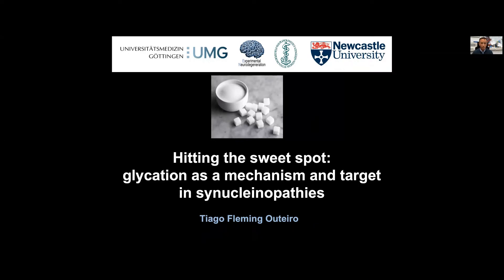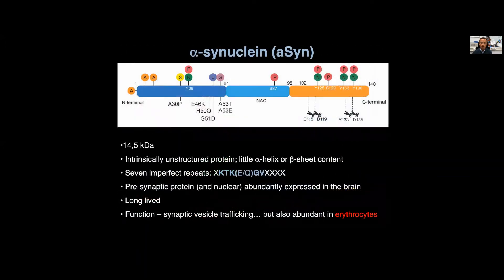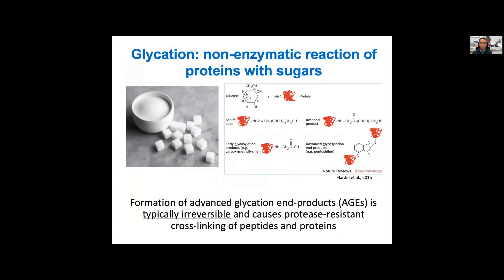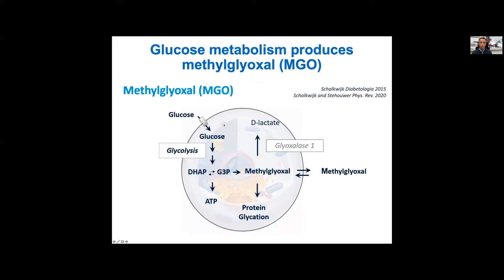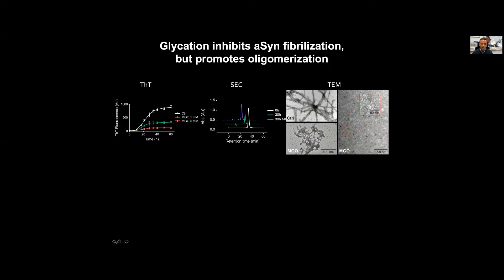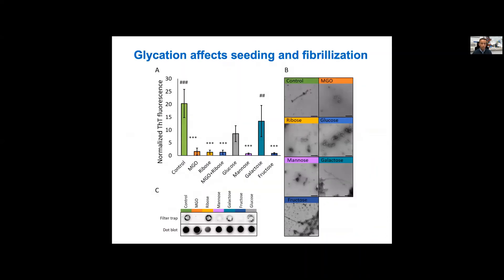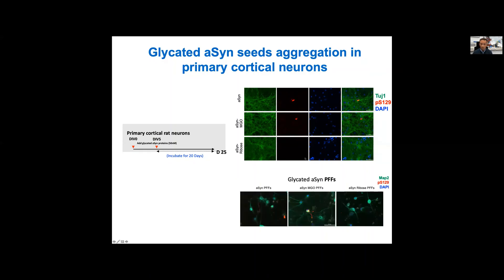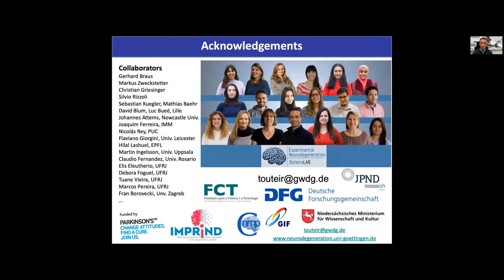Hitting the sweet spot: glycation as a mechanism and target in synucleinopathies - Tiago F. Outeiro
"Hitting the sweet spot: glycation as a mechanism and target in synucleinopathies", lecture by Prof. Tiago Fleming Outeiro, during SimBE 2021.

Why do some of us develop Parkinson’s disease and others don’t? In this presentation, Prof Tiago Outeiro posits that the connection between diabetes and Parkinson’s disease, through a process known as glycation, may be part of the reason. Glycation alters the biology of a central protein in Parkinson’s disease, known as alpha-synuclein, increasing its aggregation and toxicity. Therefore, Prof. Outeiro discusses that targeting glycation might prove an effective strategy to treat Parkinson’s disease and other related disorders.

The first edition of the Symposium on Structural Biology (SimBE 2021) was focused on the molecular mechanisms of human diseases associated with protein misfolding, including cancer and neurodegenerative diseases.
November 9, 10, and 11th, 2021.